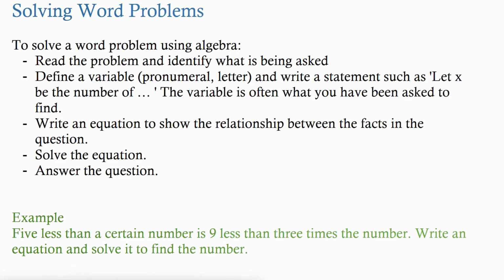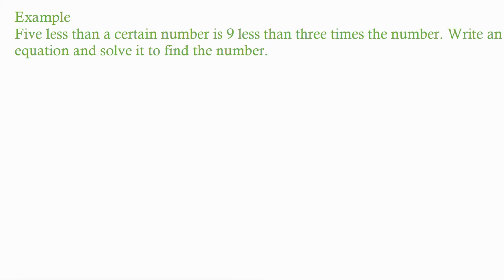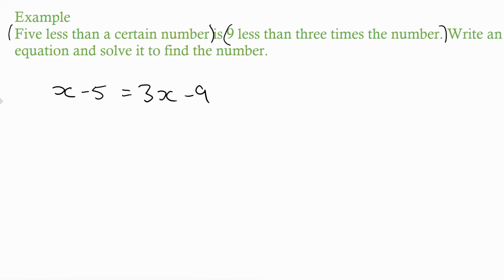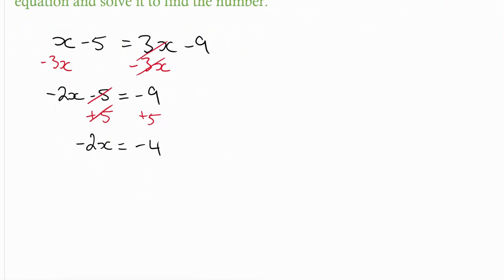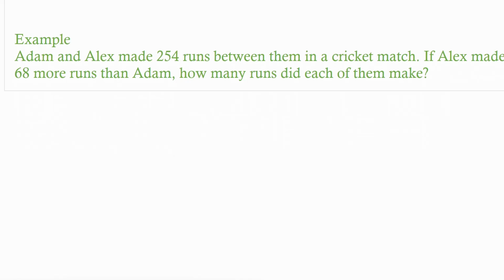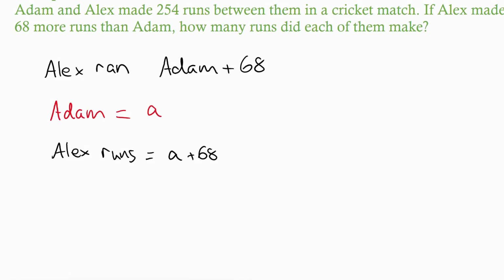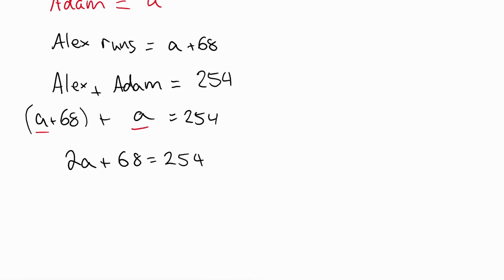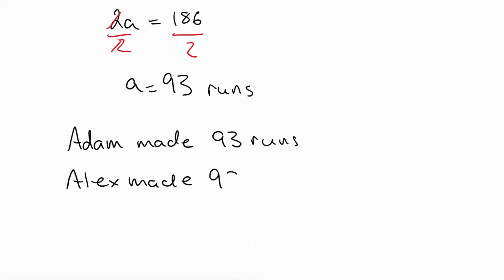Solving Word Problems with Worked Examples